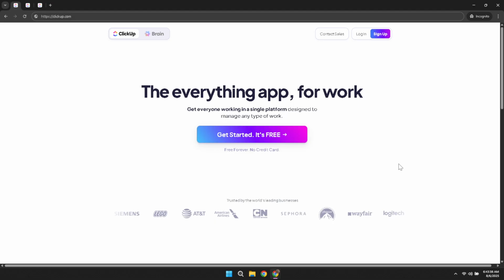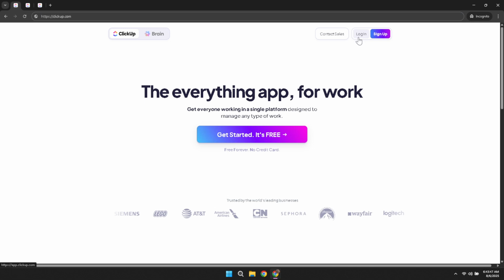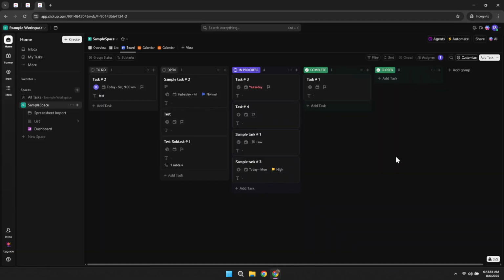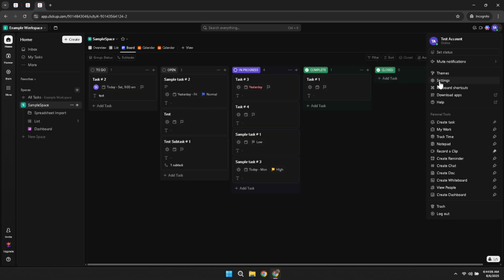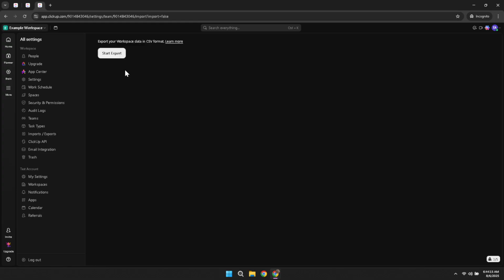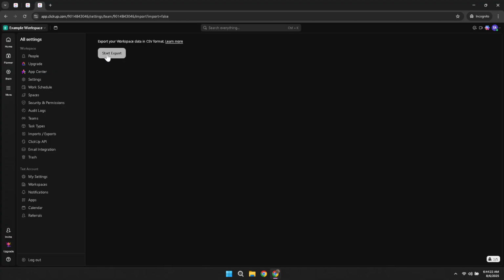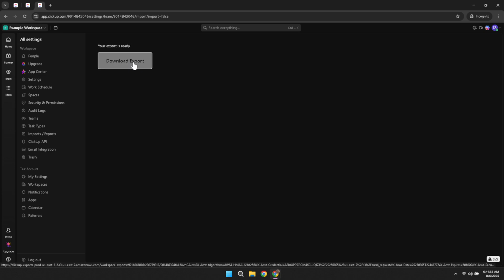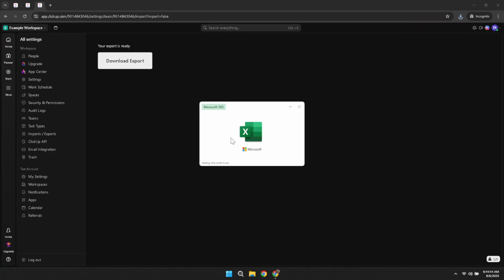How To Export Tasks From Clickup [2025 Guide]